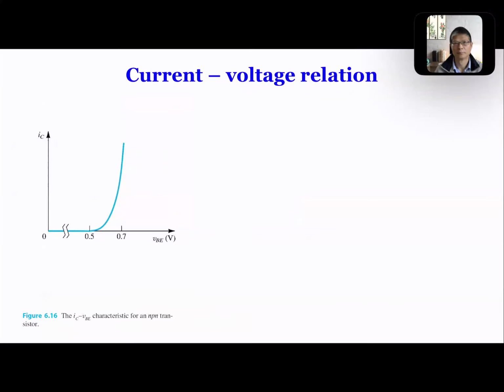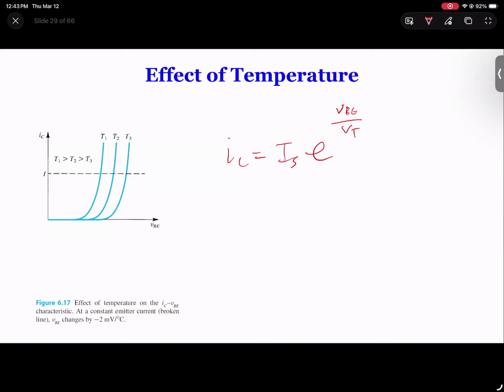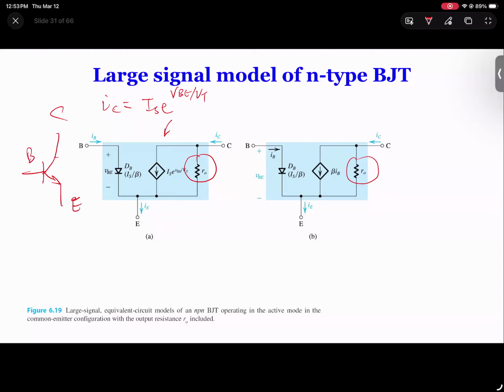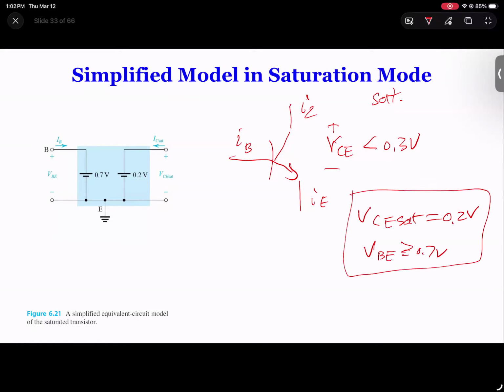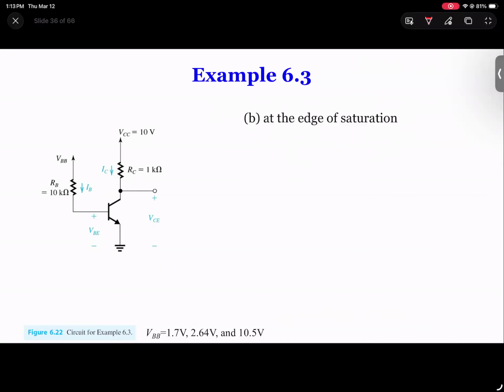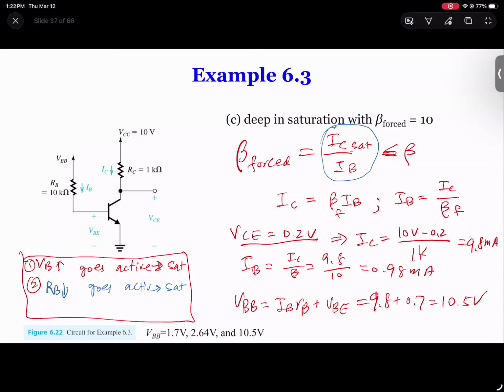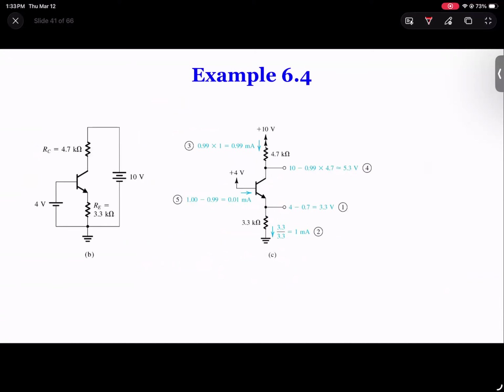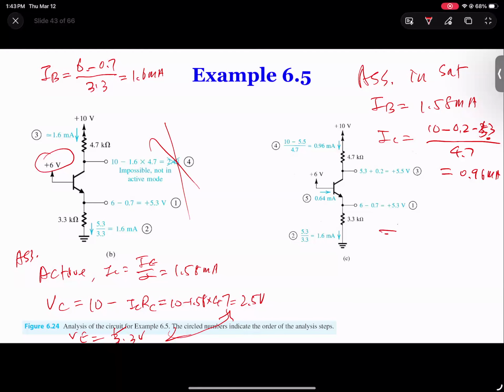SDSU EE 330 Fundamentals of Electronics 2026-03-12-BJT #3